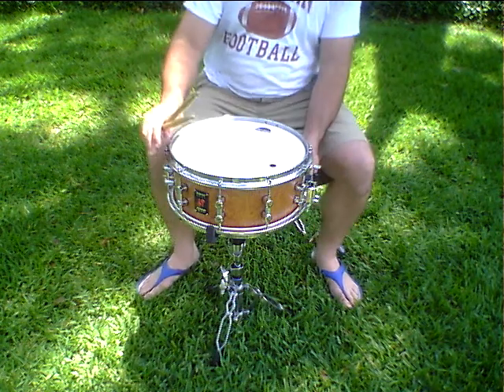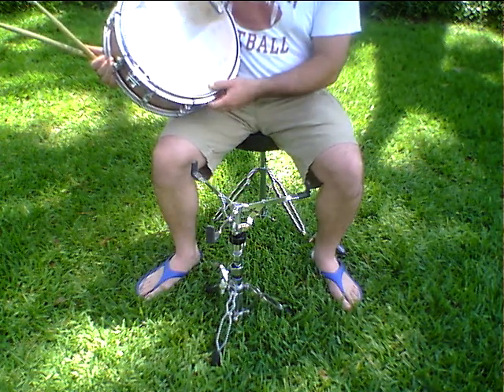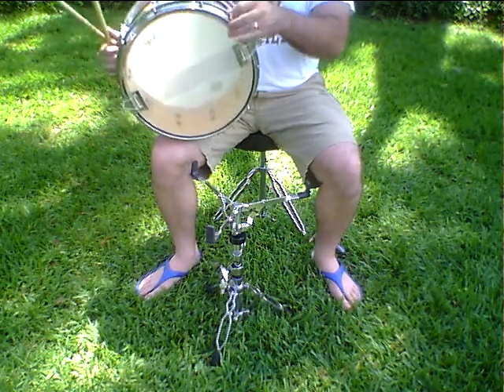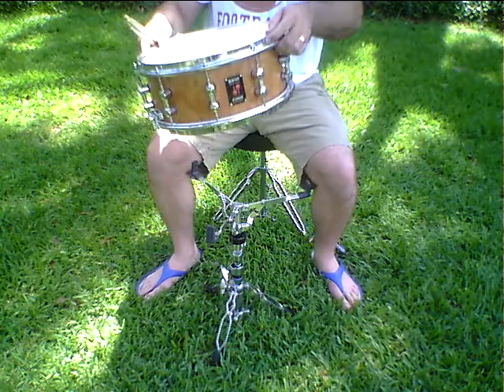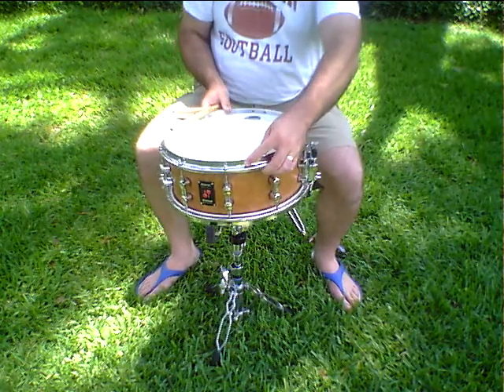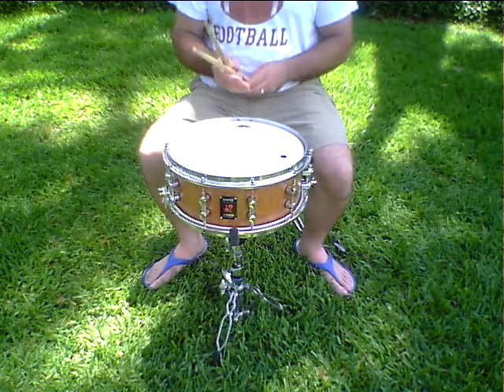Sonor Newport Snare w/ Die Cast hoops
Sonor 6x14 snare heavy beech shell premier die cast hoops